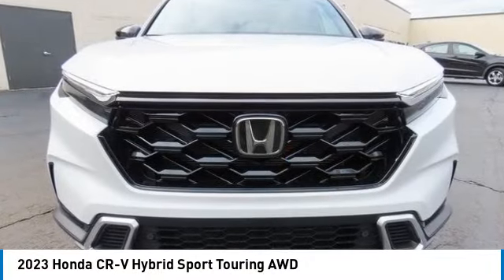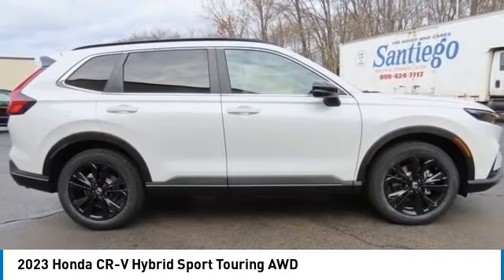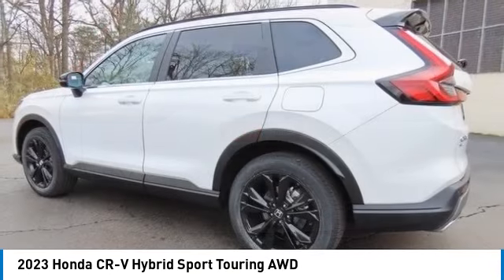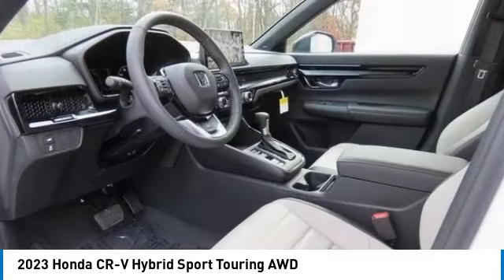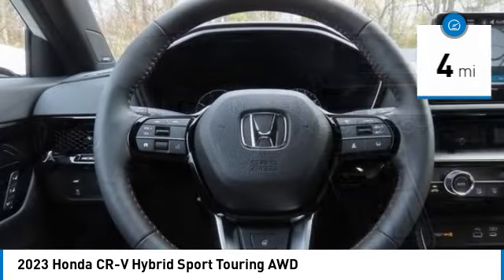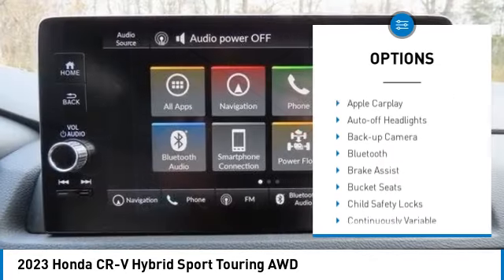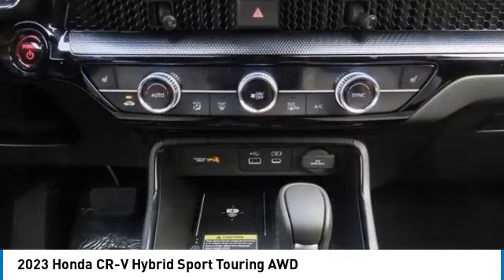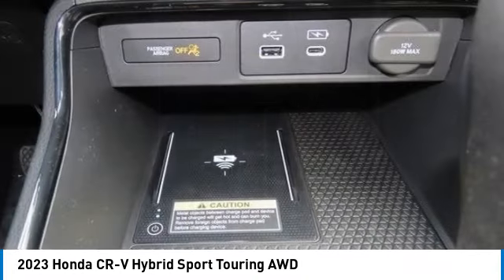2023 Honda CR-V Hybrid Nanuet NY PE024514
2023 Honda CR-V Hybrid Sport Touring AWD

Platinum White Pearl 2023 Honda CR-V Hybrid Sport Touring AWD eCVT 2.0L I4 DOHC 16VbrbrRecent Arrival! 40/34 City/Highway MPG